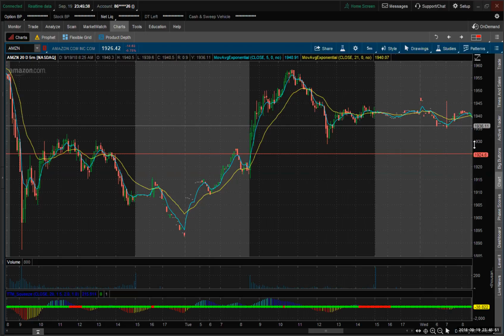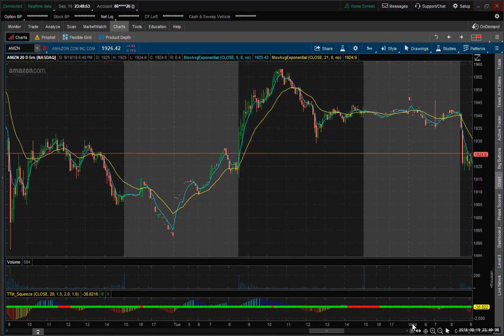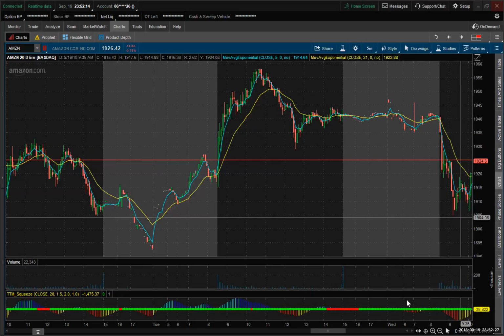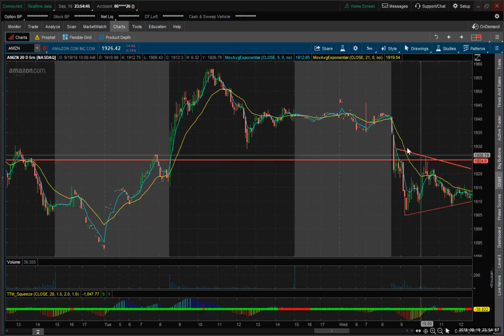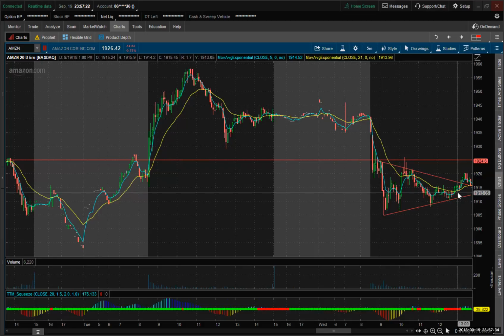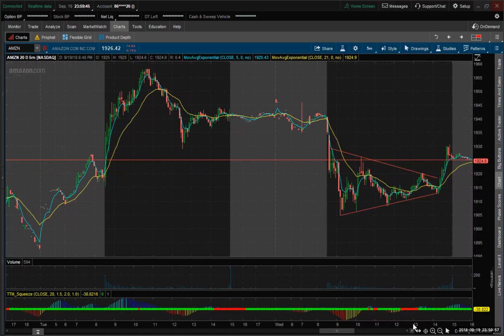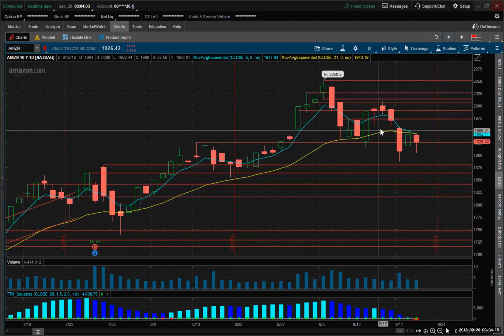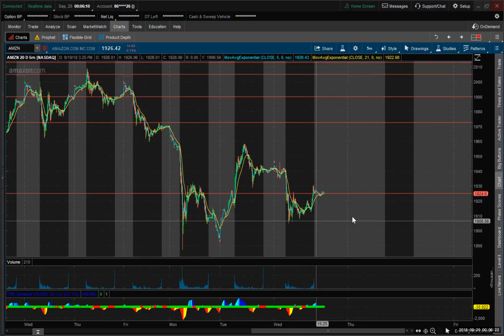AMZN Review 9/19/2018